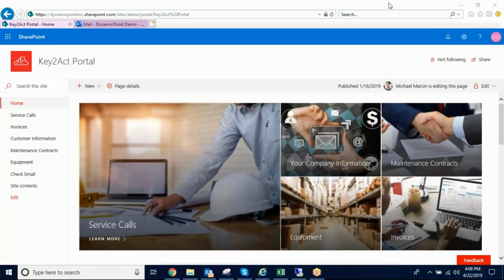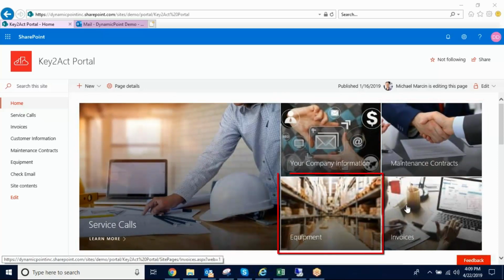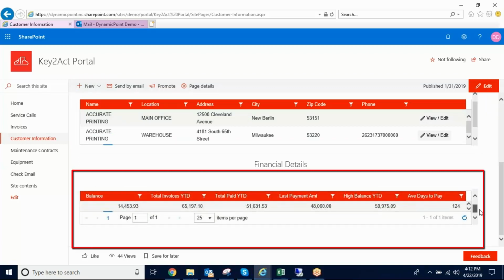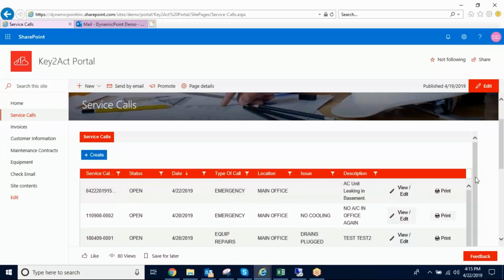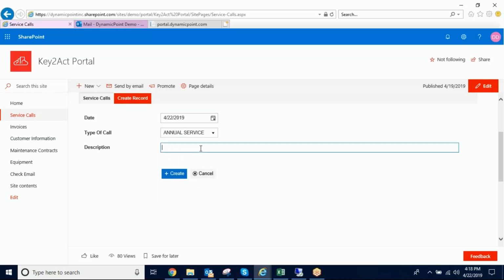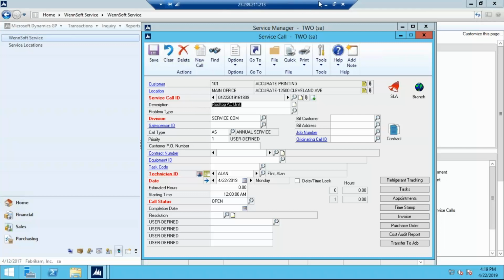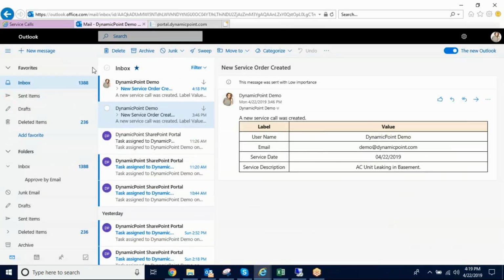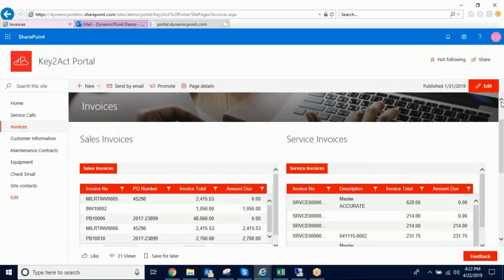Customer portal for Key2Act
Watch to learn more about how a Key2Act Customer Portal can highlight critical information to your customers by exposing the most relevant Key2Act information: Service Calls, Call Summary Reports, Invoices, Financial Specifics, Equipment and more...

To learn more about our EasyAP365 App for Invoice Automation visit our product

To learn more about our Expense Reimbursement App visit our product